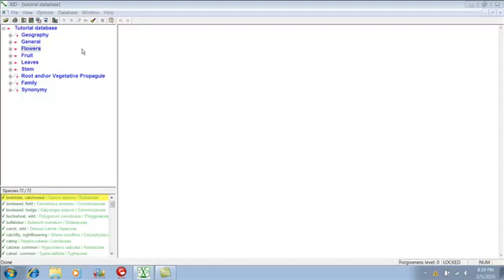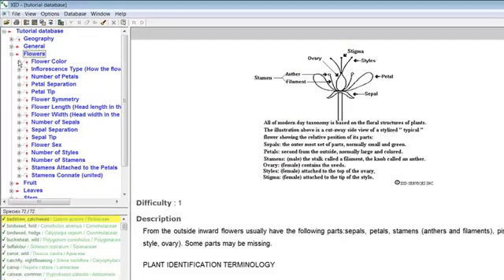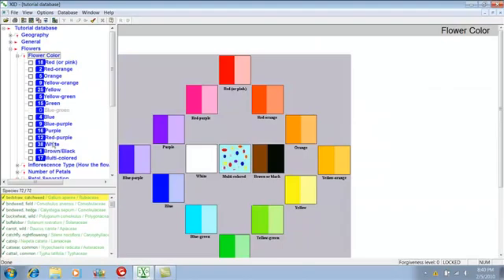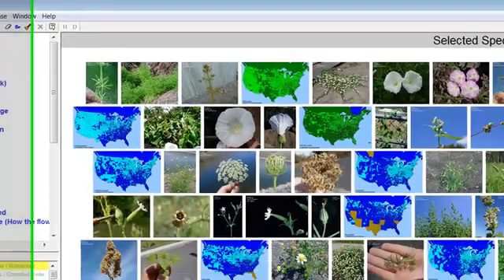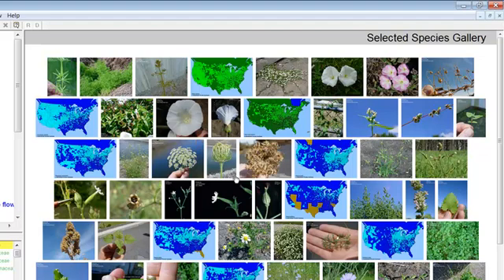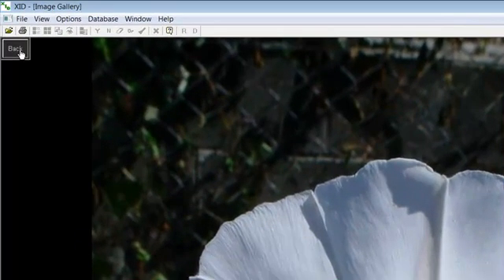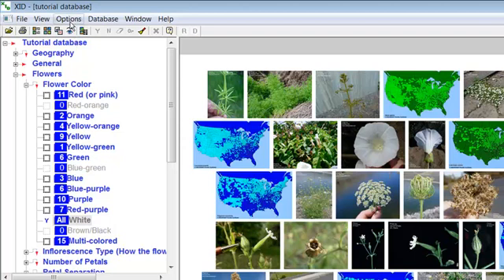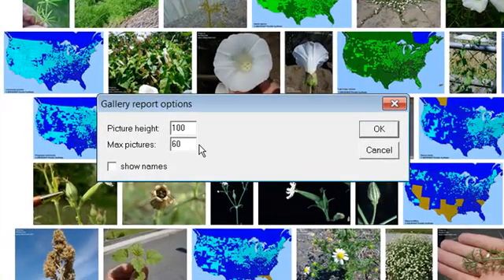Weed Identification Module 12 - Image Gallery